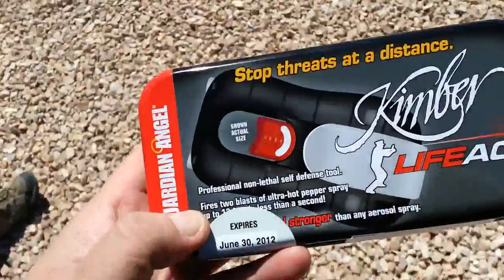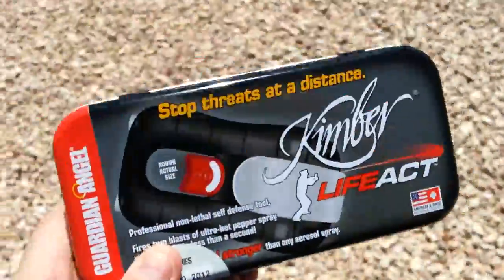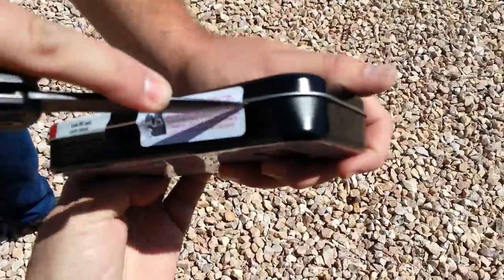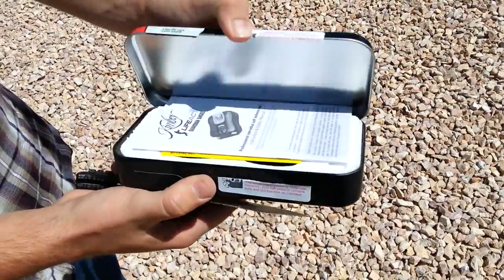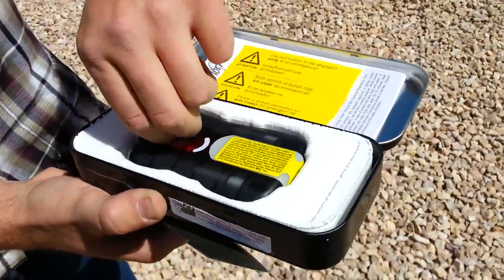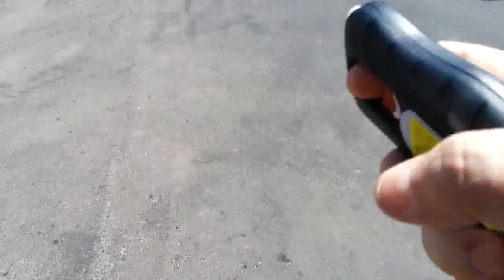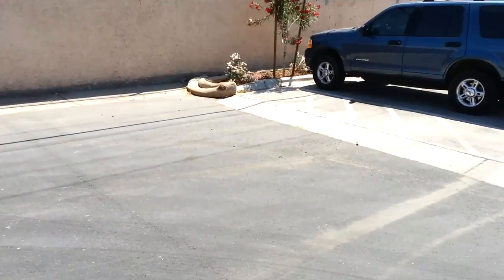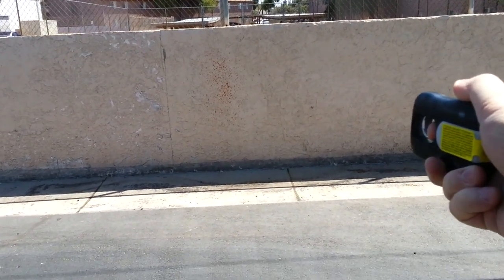Wish I Knew This about Test Shooting Kimber Pepper Blaster: Kimber Pepper Spray for self defense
The guys at Tucson Guns let us film a test of the Kimber pepper blaster self defense spray.

It worked well, but gave off no smell of pepper, so we are not sure if the pepper juice is still effective in these expired units, but the projectile of pepper juice obviously works very well

the cost of the Kimber pepper sprays is not low however..

The Kimber test unit was supplied by the guys at Tucson Guns, Thanks